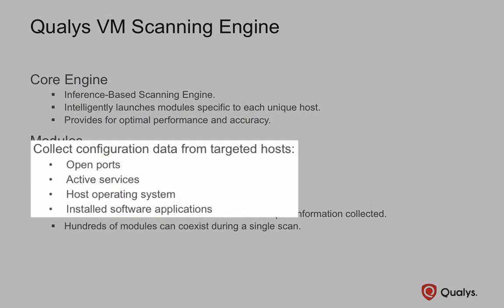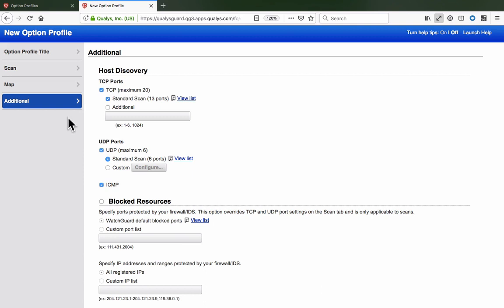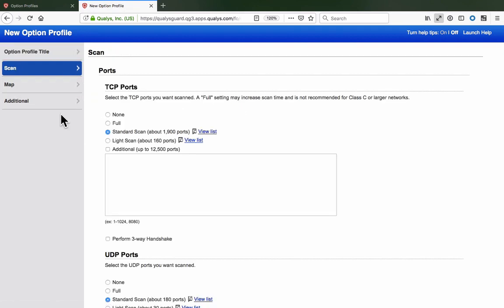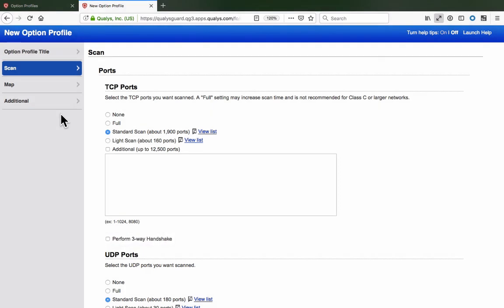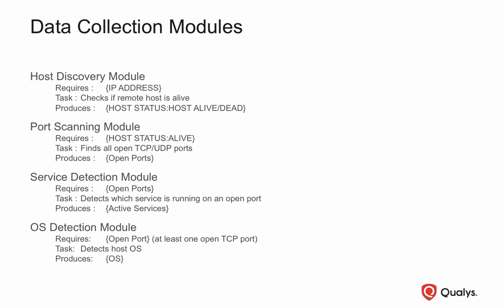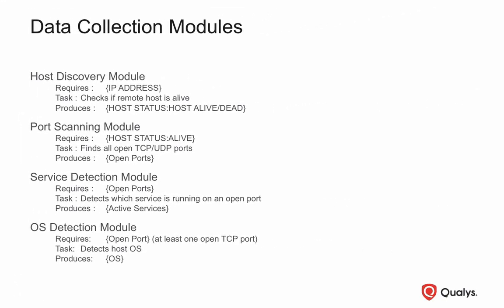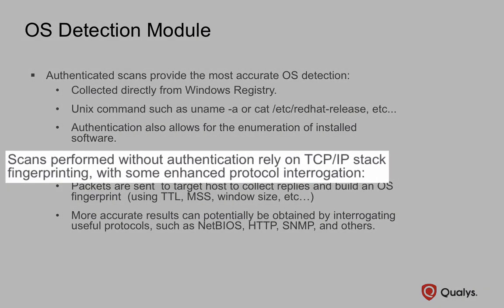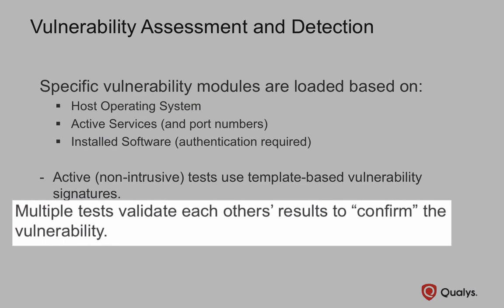07 Vulnerability Scanning 720p with 30fps